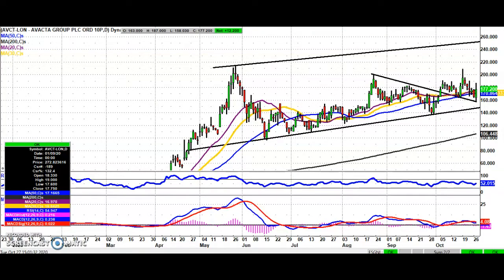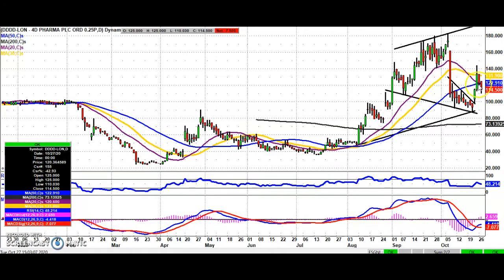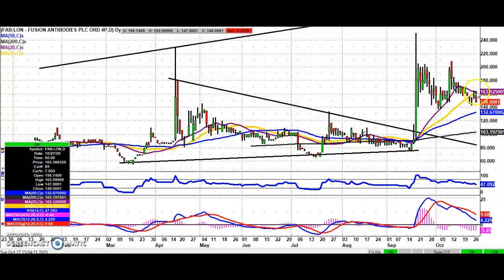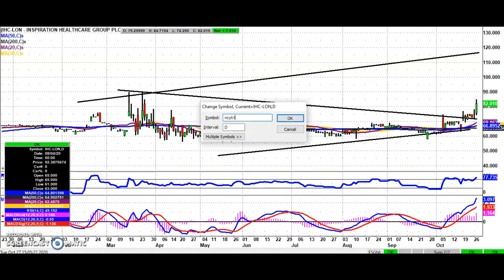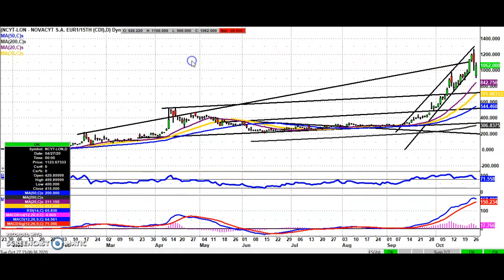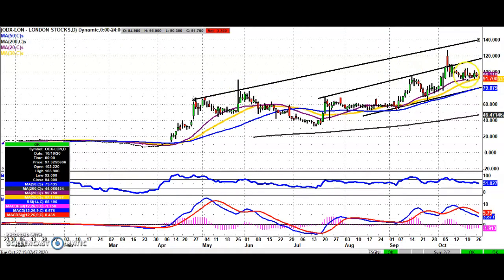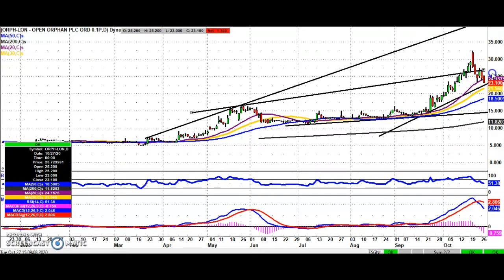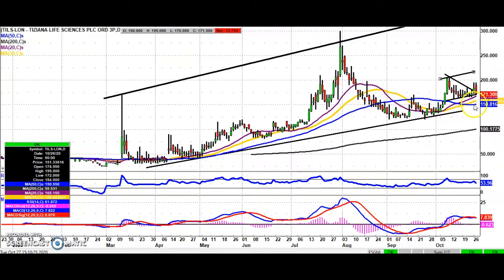Pharma Special, Bulletin Board Heroes, Tuesday 27th October 2020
Zak Mir highlights some of the most followed pharmaceutical stocks on the small-cap London market and gives an overview in this video charting update.

Avacta Group (AVCT)
4d Pharma (DDDD)
Fusion Antibodies (FAB)
Genedrive (GDR)
Inspiration Healthcare Group (IHC)
Novacyt SA (NCYT)
N4 Pharma (N4P)
Omega Diagnostics Group (ODX)
OKYO Pharma (OKYO)
Open Orphan (ORPH)
Synairgen (SNG)
Tiziana Life Sciences (TILS)